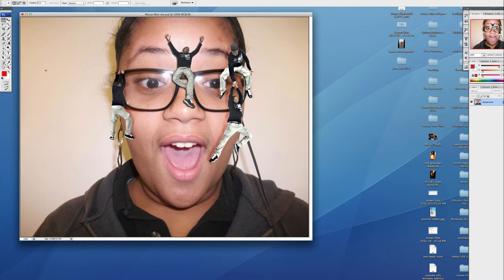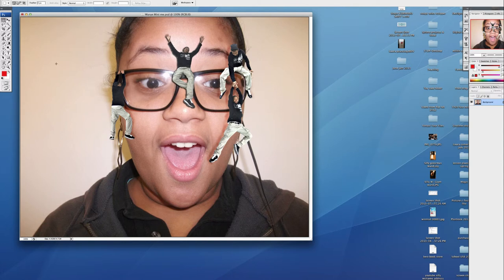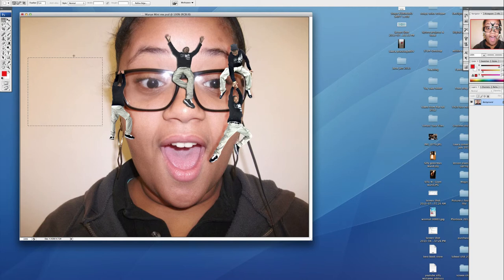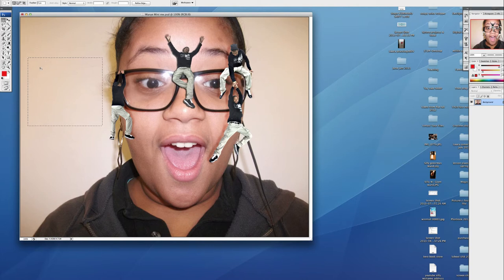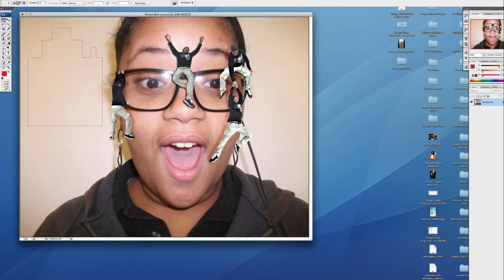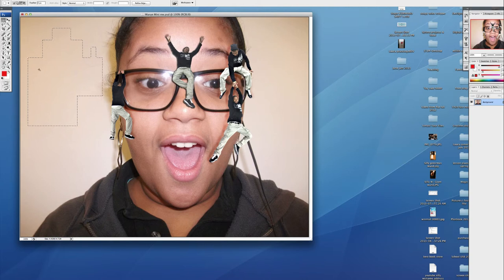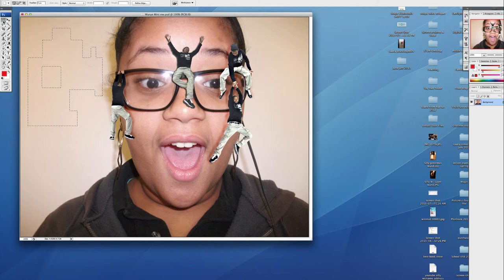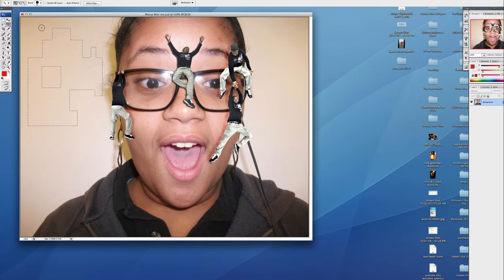06 Adding &subtracting selections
An overview of the Photoshop toolbar.
Created for my students at Ferris High school NJ
Mr. Cuevas Digital Art Class